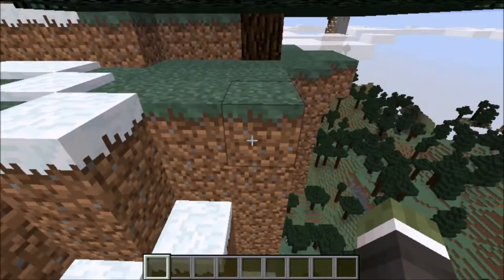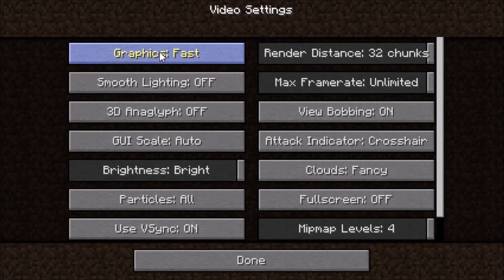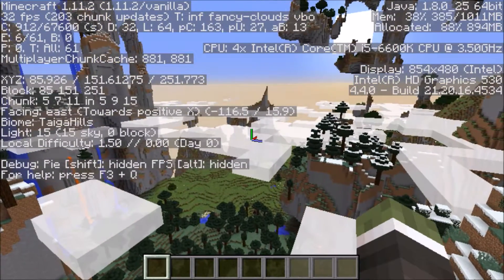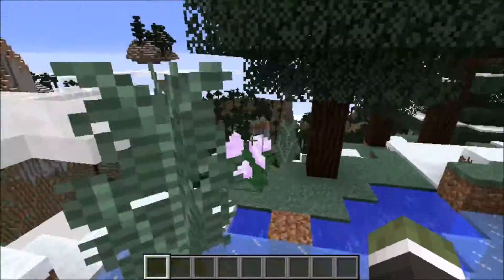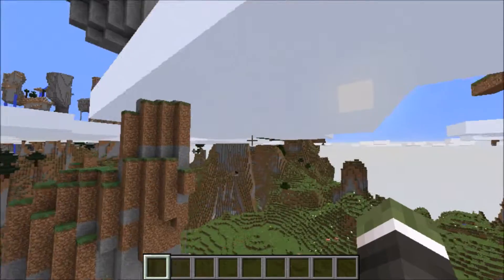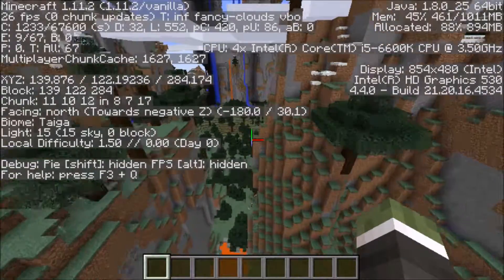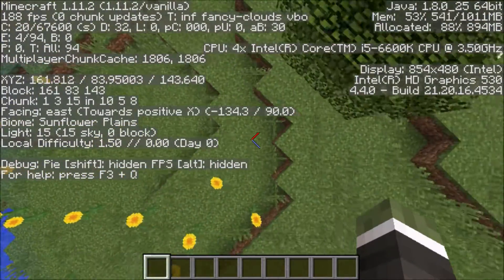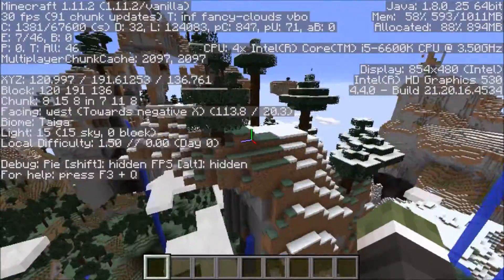Minecraft on Intel 530HD graphics Core i5 6600k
Synthetic Everything Shows How Good Integrated Graphics Can Be